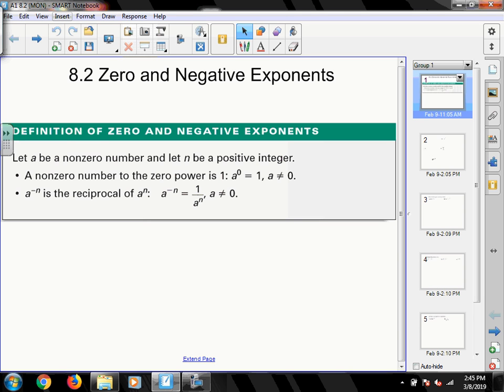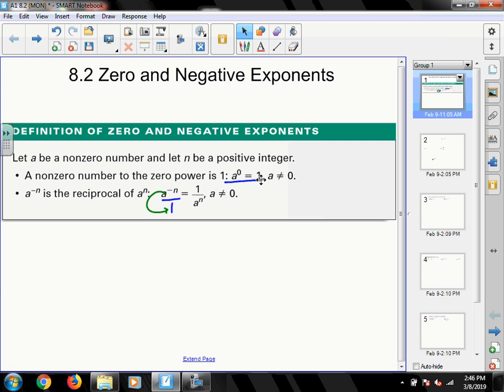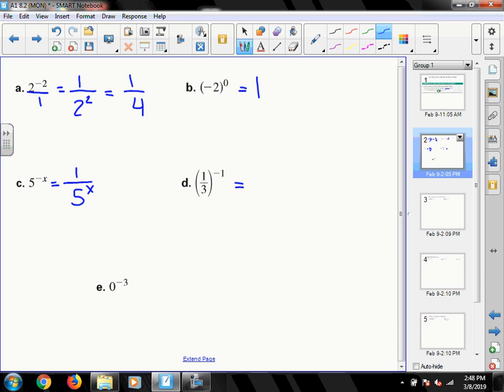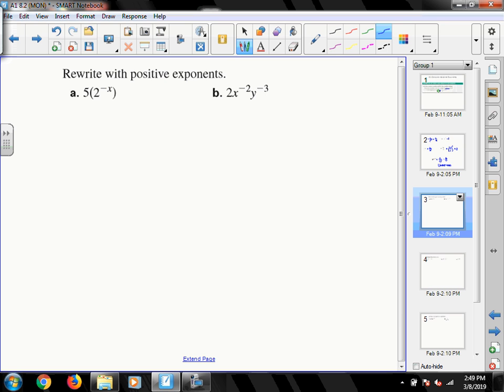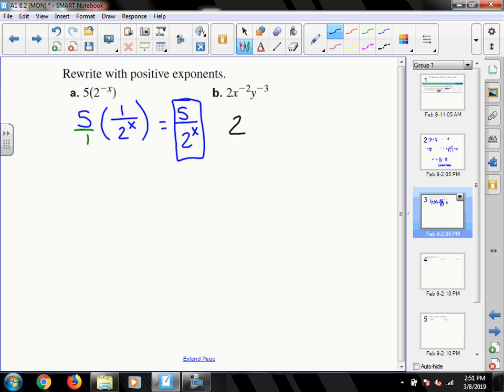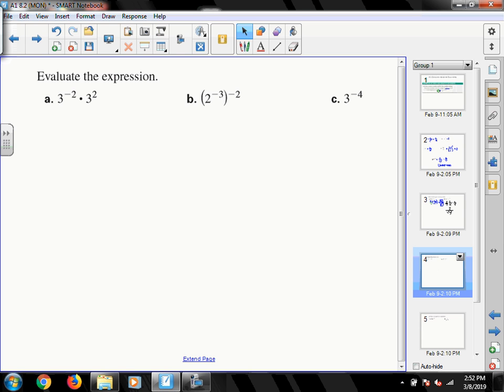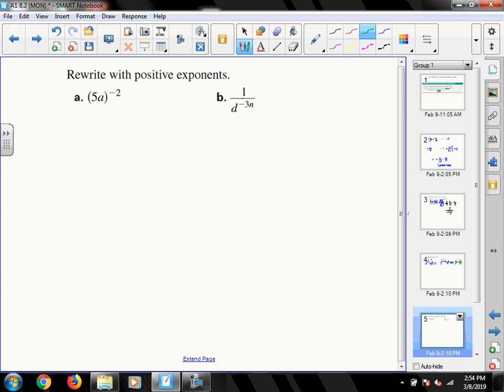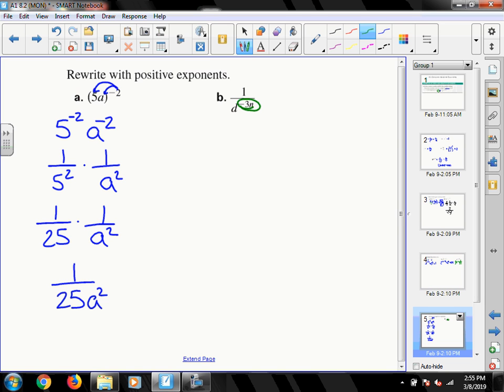Algebra 1 8.2 Day 1